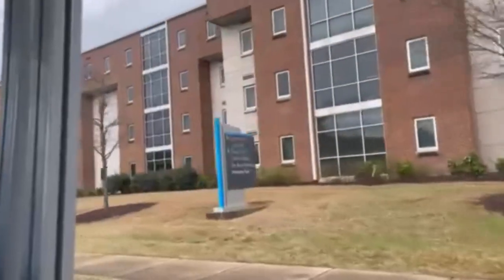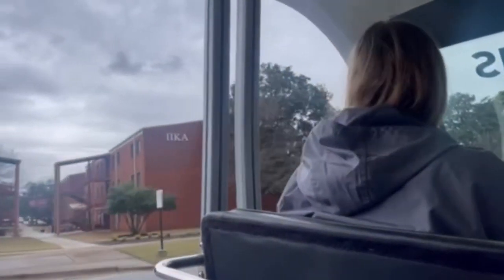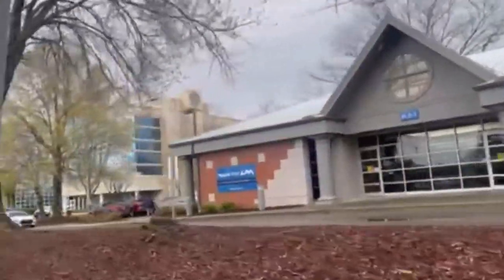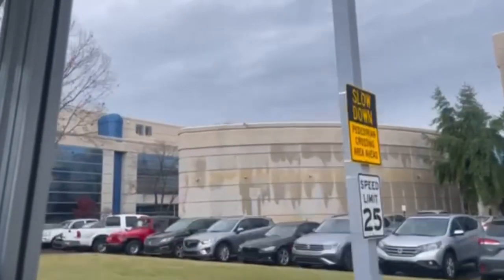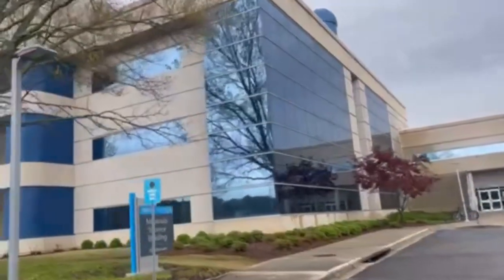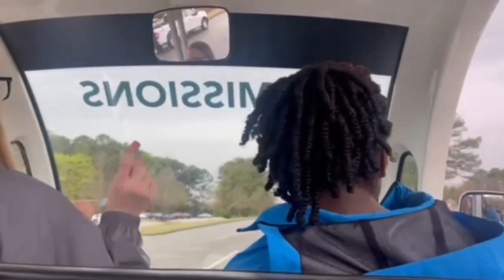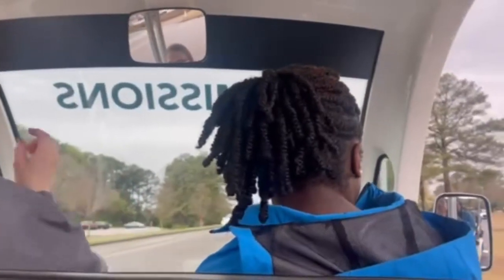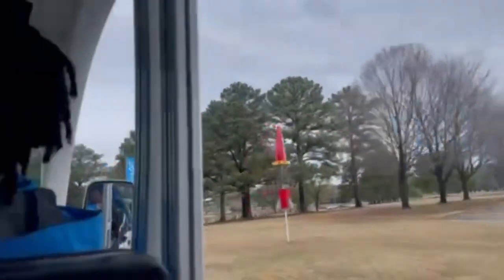Touring the University of Alabama in Huntsville ~ college university family 3/26/2024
Touring the campus